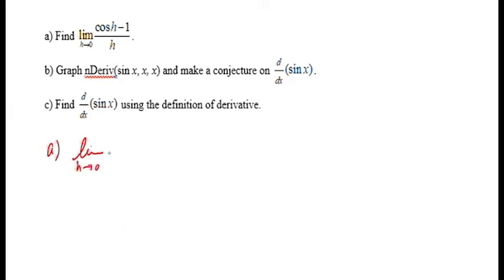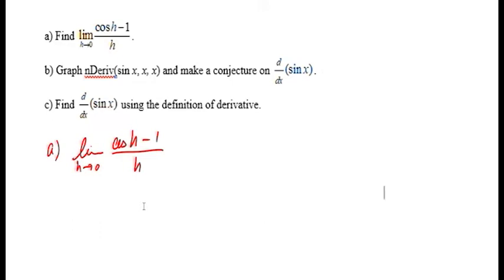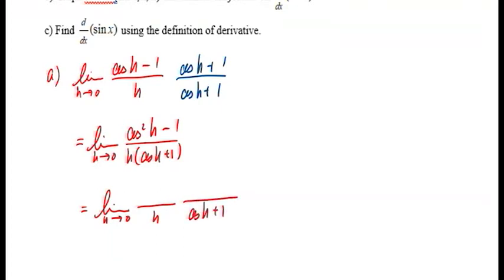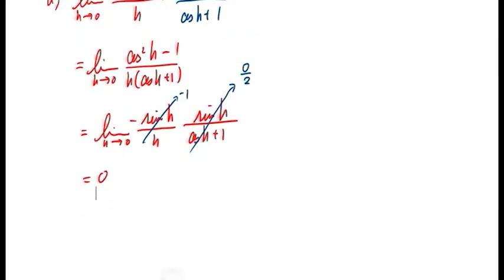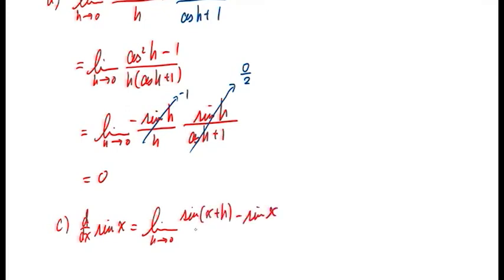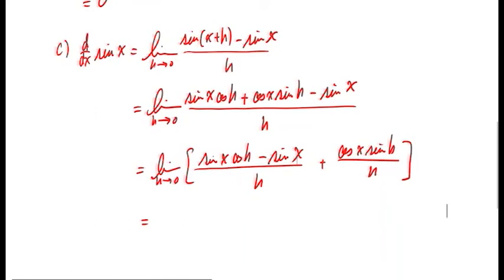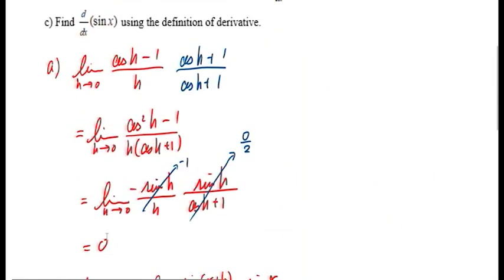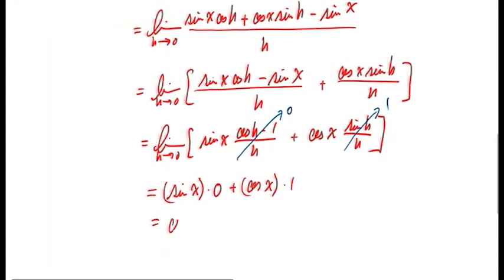Calculus 3 5 Derivatives of Trig Functions